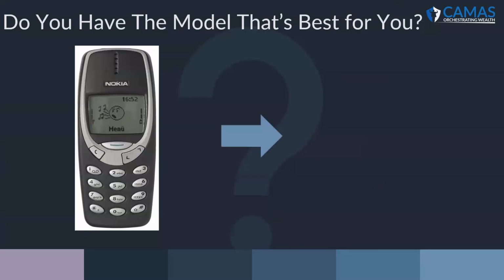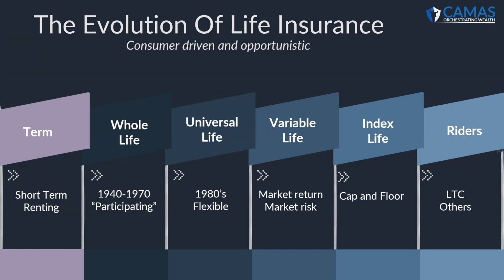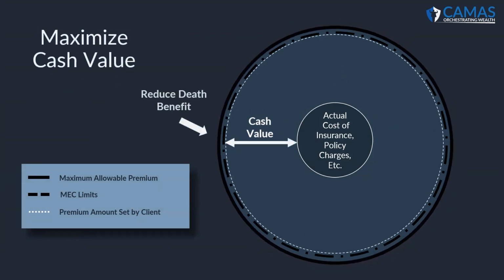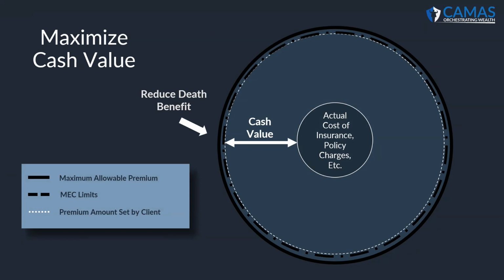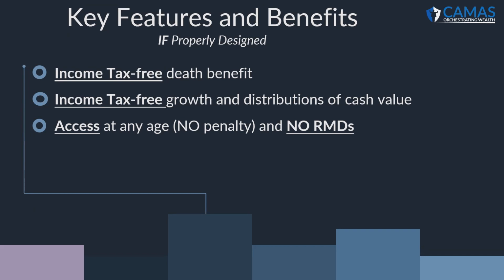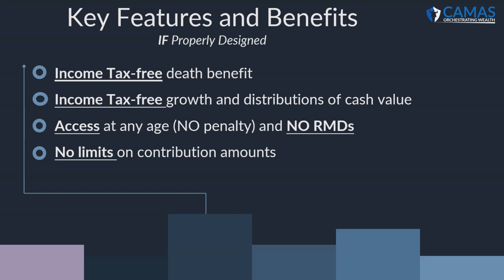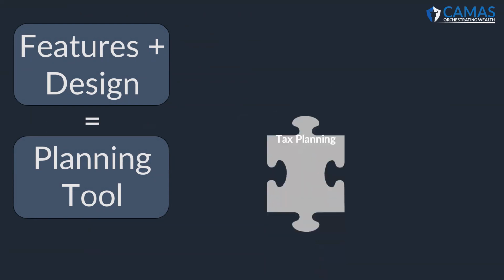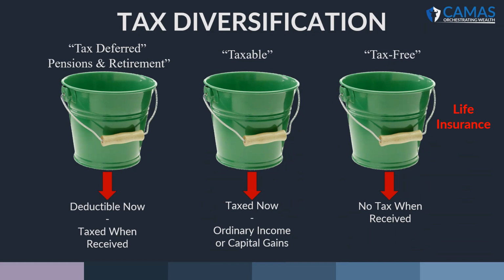Life Insurance Policy Design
In this training Rick Bailey, JD MAcc, CFP discusses how to properly design a life insurance policy.